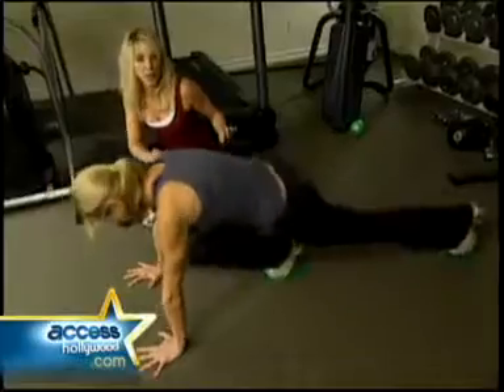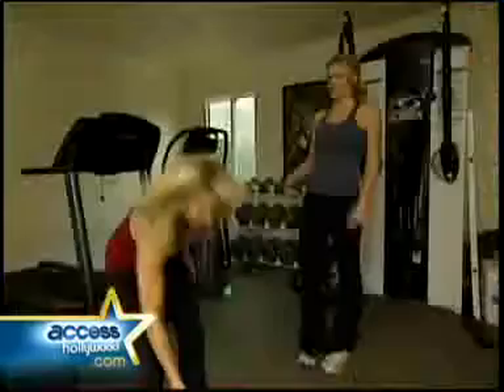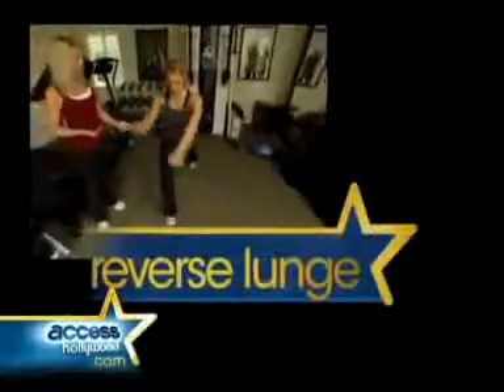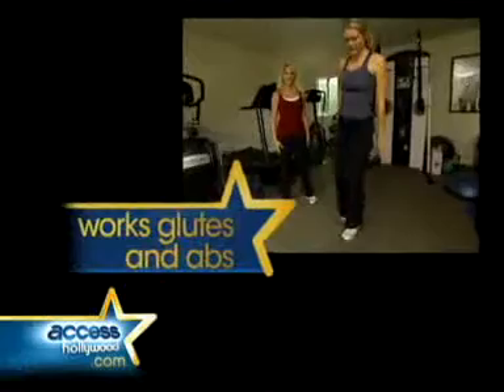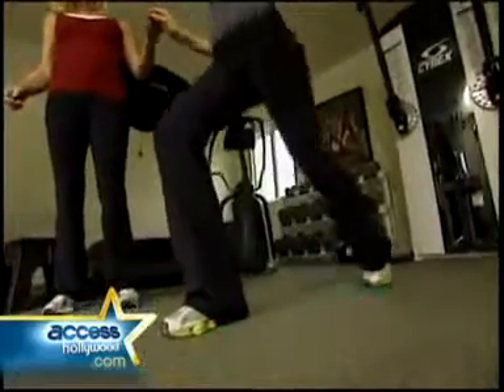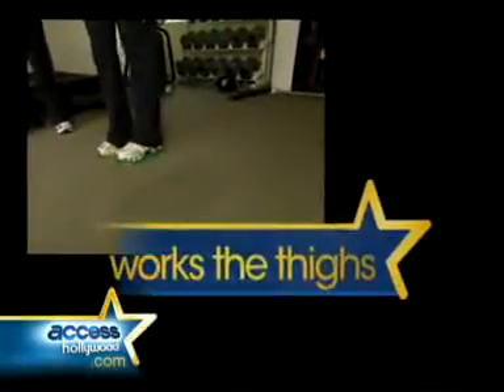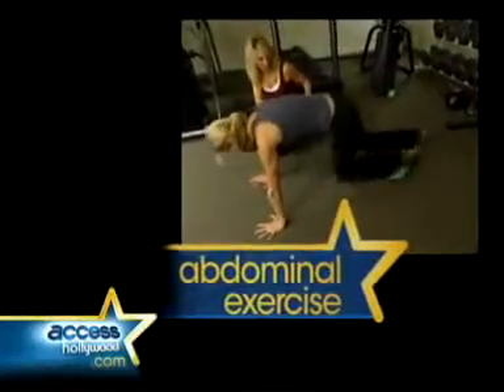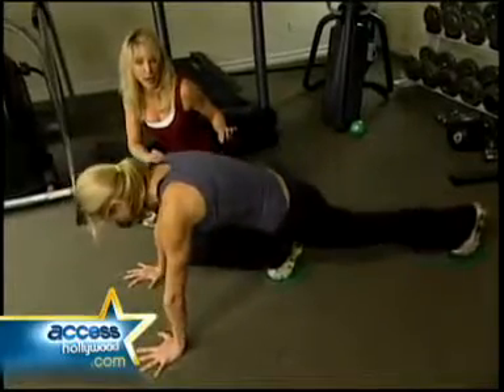Jennifer Garner's Trainer on Access Hollywood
access hollywood featuring celebrity trainer Valerie Waters